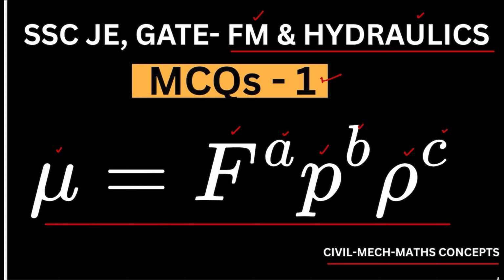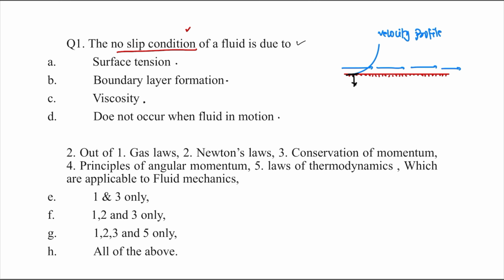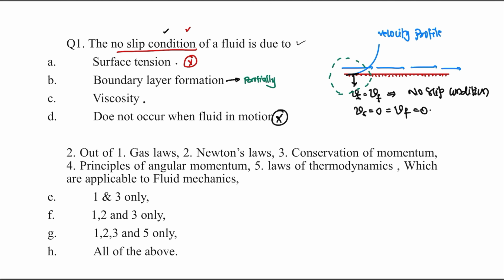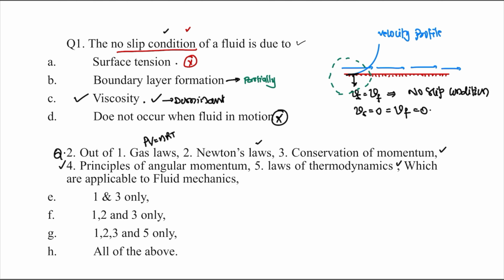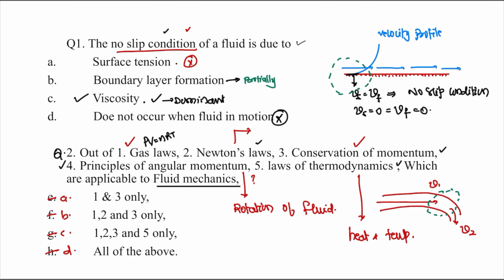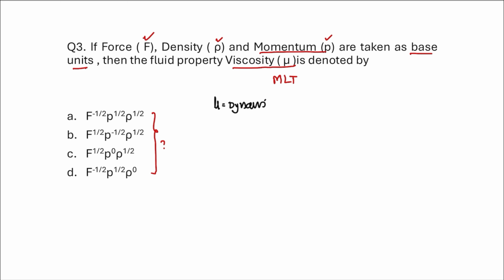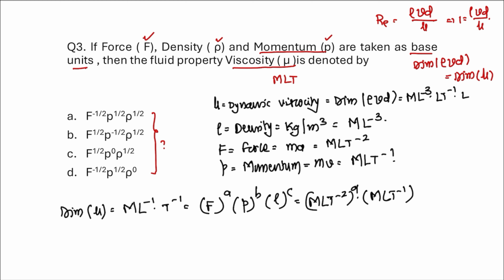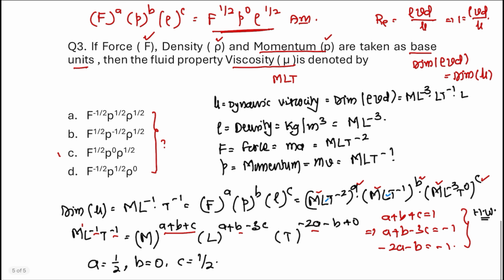🎓 Master Fluid Mechanics MCQs for SSC JE, GATE & UPSC ESE Exams!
Welcome to the channel Civil Mech Maths Concepts, created by an IITian.

Welcome to this detailed session by an IITian educator, designed especially for civil engineering and mechanical engineering students preparing for competitive exams like SSC JE 2025, GATE 2025, and UPSC ESE 2025.

✅ Dimensional Analysis in Fluid Mechanics—Fundamental Concepts and shortcuts
✅ Important properties of fluids such as viscosity, density, surface tension, compressibility
✅ Systematic approach to units and dimensions
✅ How to solve numerical questions and MCQs confidently

💡 Key Topics Covered:
🔹 Basic dimensions and derived quantities
🔹 Buckingham Pi theorem
🔹 Dimensional homogeneity
🔹 Important fluid properties with SI units
🔹 Tips for solving dimension-based MCQs quickly

This video is perfect for:
✔ SSC JE aspirants (Mechanical & Civil)
✔ GATE Mechanical Engineering candidates
✔ UPSC ESE (IES) preparation
✔ Anyone wanting to build a strong foundation in Fluid Mechanics

🔸 GATE MCQs and PYQs
🔸 SSC JE full syllabus lectures
🔸 ESE objective and conventional questions

📌 Helpful Links:
▶ GATE Mechanical Engineering Crash Course
▶ UPSC ESE Preparation Series

The playlist link for other videos for SSCJE, GATE, and UPSC is

Channel Name: CIVIL MECH MATHS CONCEPTS
Handle:@mathsengineeringbyiitian